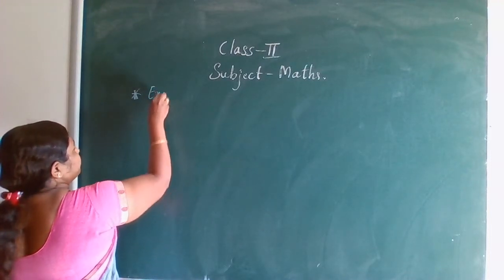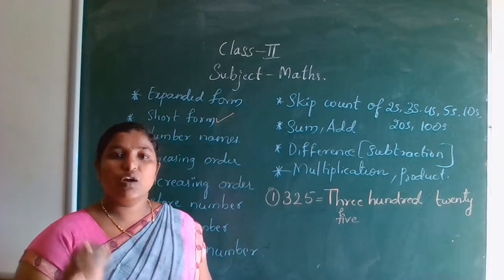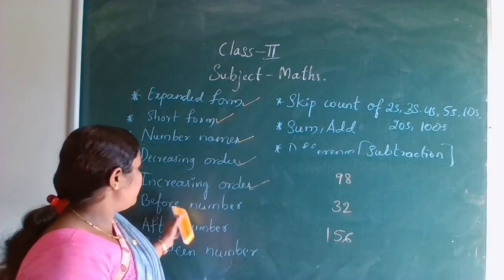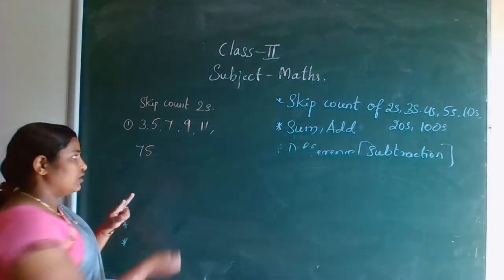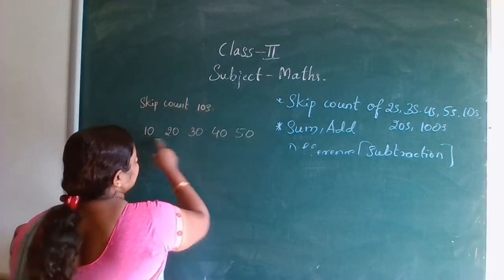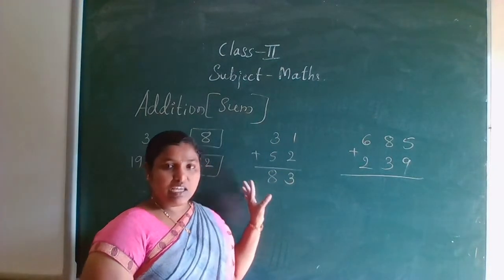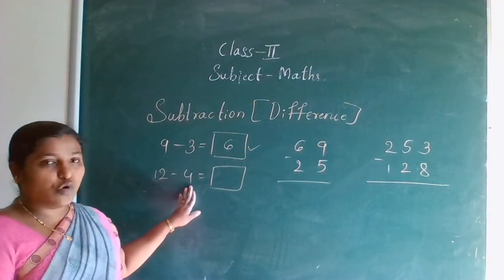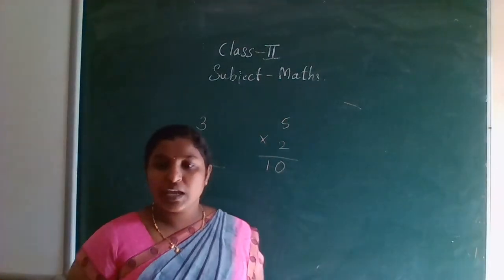Class - 02 Mathematics Unit - 01